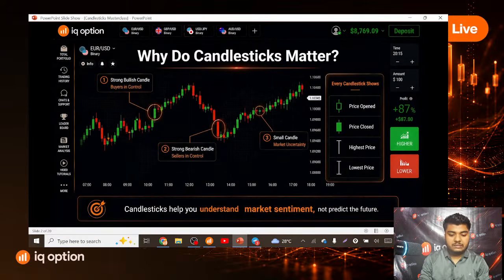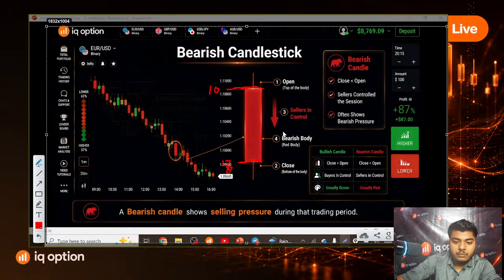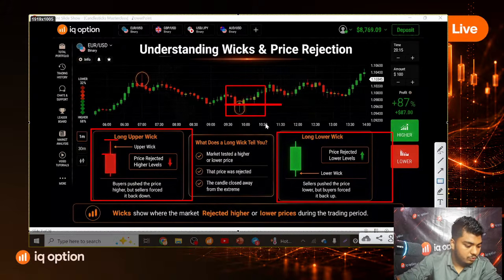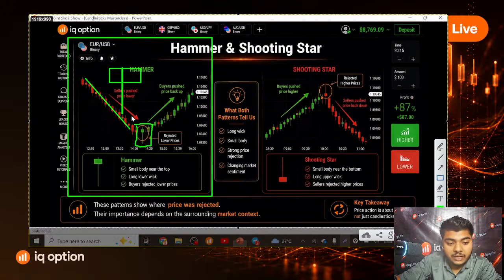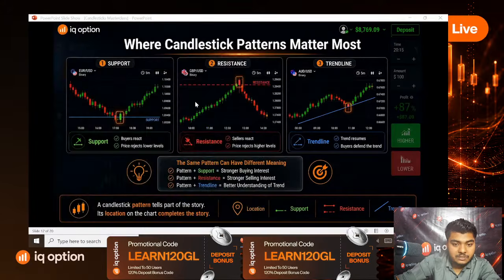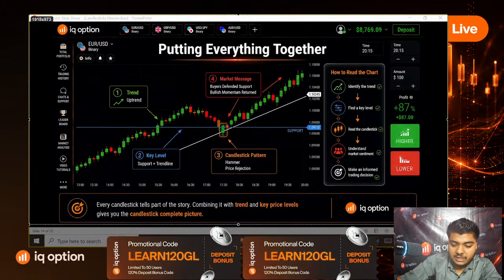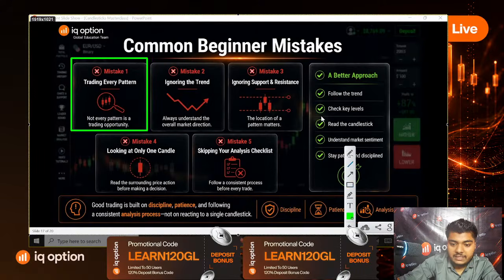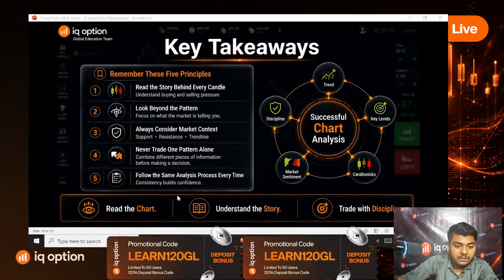Candlestick Patterns Masterclass: Learn to Read Market through Price Action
🔥 ATTENTION TRADERS! 🚀

Want to decode what the market is telling you before making a trade? Welcome to the Candlestick Patterns Masterclass: Learn to Read Market through Price Action! We are stripping away the noise to show you how candlestick formations reveal true market momentum, buyer/seller strength, and high-probability reversal signals in real time! 🎯

🎁 EXCLUSIVE WEBINAR BONUS:

Claim a 120% DEPOSIT BONUS CODE revealed live during this stream! Watch till the end to grab your code and boost your trading balance! 💰✨

💎 SESSION LINKS & EXCLUSIVE RESOURCES

⏱️ WHAT YOU WILL LEARN IN THIS MASTERCLASS:

🔹 Candlestick Dynamics: Understand the psychology behind green and red candles.

🔹 High-Probability Patterns: Spot reversal and continuation patterns with precision.

🔹 Pure Price Action: Learn to enter trades confidently using naked chart reading.

⚠️ Risk Warning: Capital at risk. Past performance does not guarantee future results.